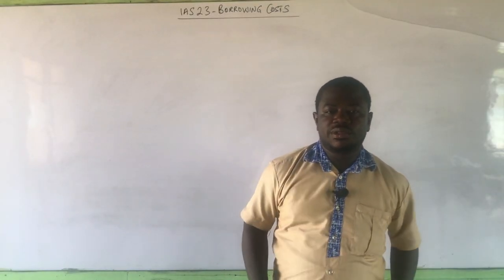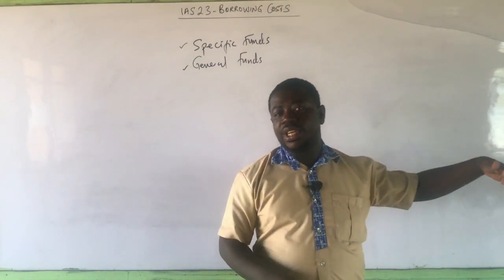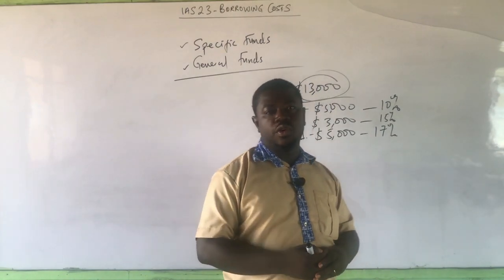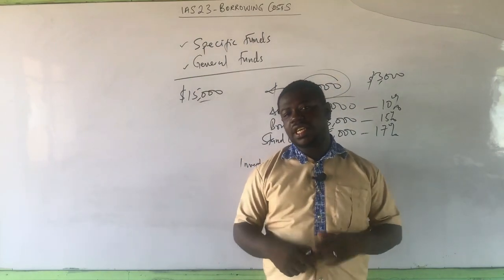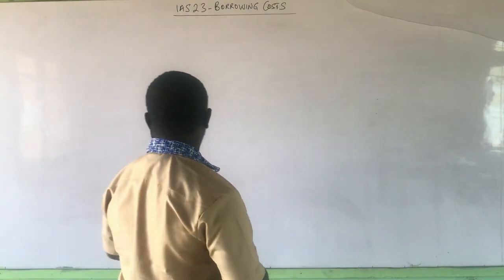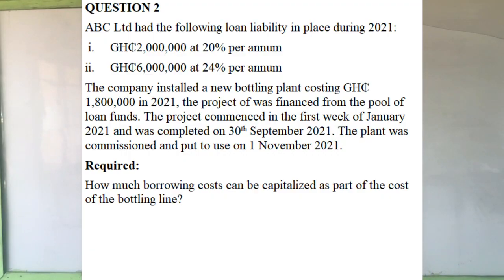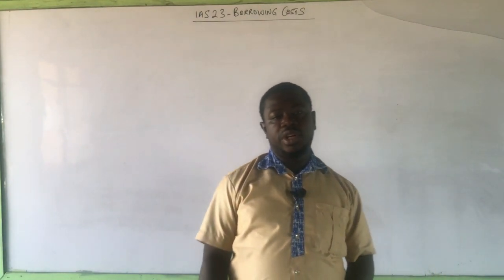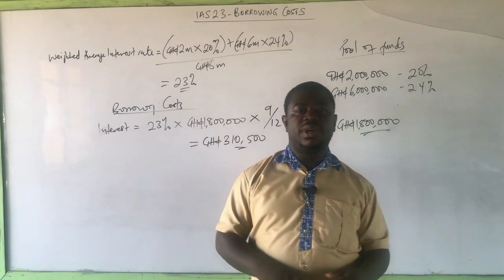IAS 23 - BORROWING COSTS (PART 3)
This video explains specific funds and general borrowings and solves two practical questions involving those concepts.